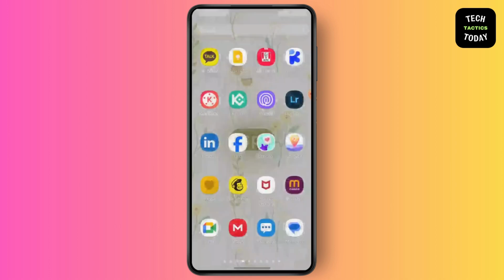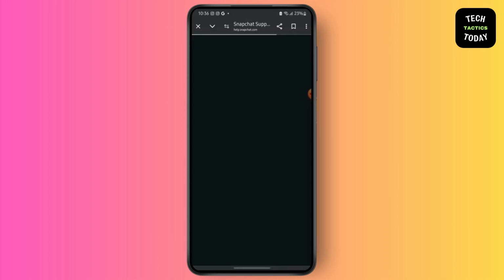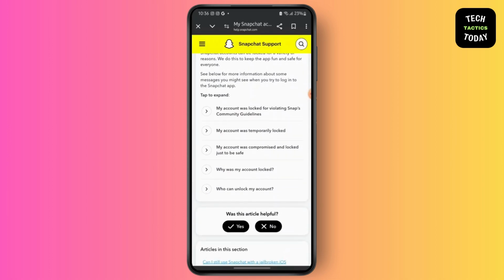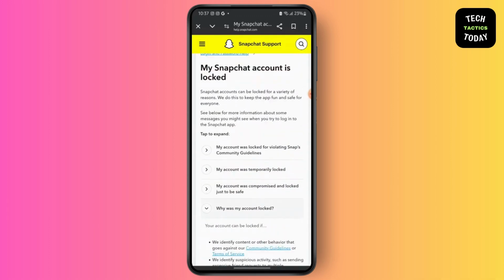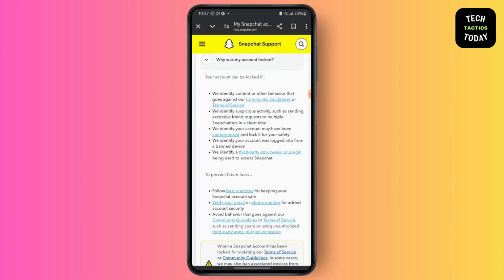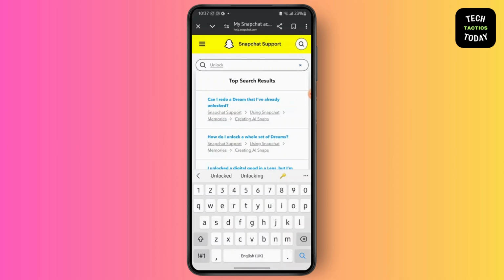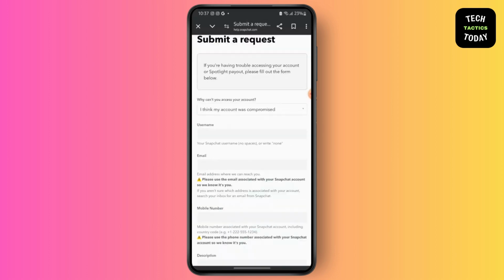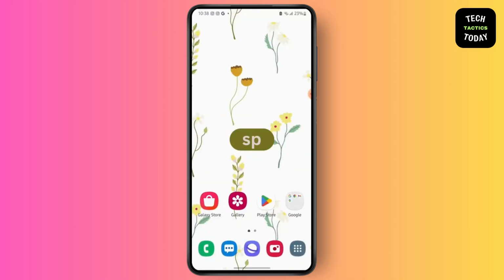How to Unlock Snapchat Account When Permanently Locked 2025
Struggling to regain access to your permanently locked Snapchat account? In this video, we provide a step-by-step guide on "How to Unlock Snapchat Account When Permanently Locked 2025." Whether you’ve been locked out due to unusual activity, violations of Snapchat’s terms, or other reasons, we’ll explain potential solutions to help you recover your account. Watch this tutorial to learn what you can do to contact Snapchat support and troubleshoot account issues effectively.

What You'll Learn:

Why Snapchat accounts get permanently locked
Steps to unlock a permanently locked Snapchat account
How to contact Snapchat support for account recovery
Tips to avoid getting locked out in the future
Common mistakes to avoid during account recovery
Timestamps:
00:05 Introduction to permanently locked Snapchat accounts
00:20 Reasons why Snapchat accounts are locked
00:45 Steps to unlock a permanently locked account
01:10 How to contact Snapchat support for help
01:30 Tips to prevent future account locks